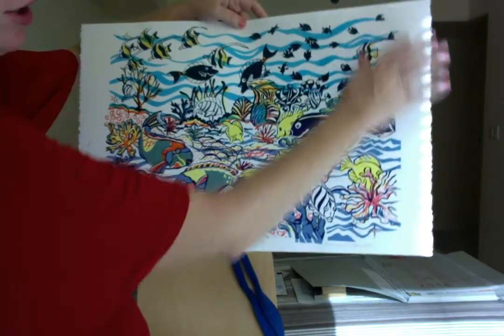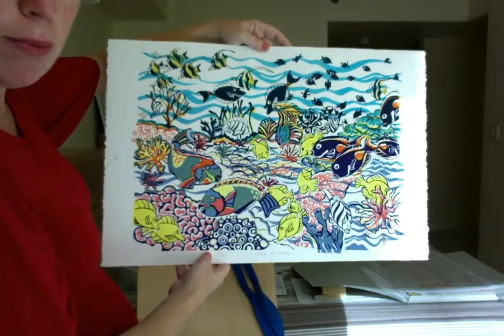Final Paper Introduction to Art - Karabinus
Description of the Final Paper. How to do a Visual analysis of a work of art?